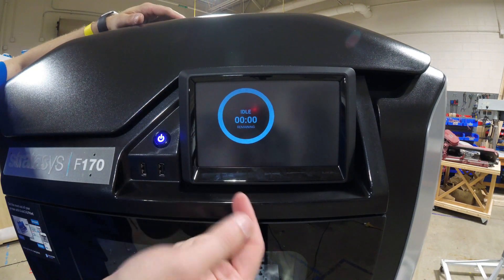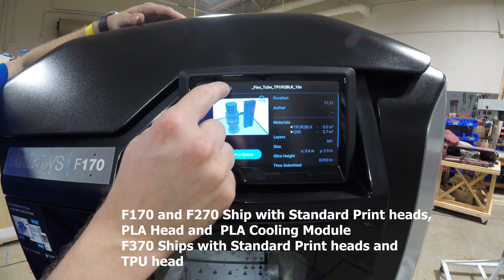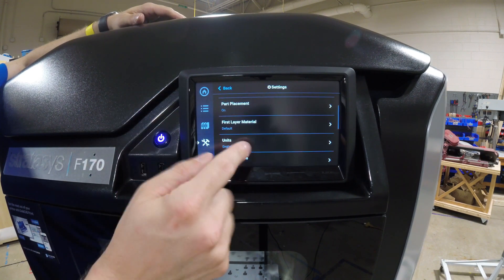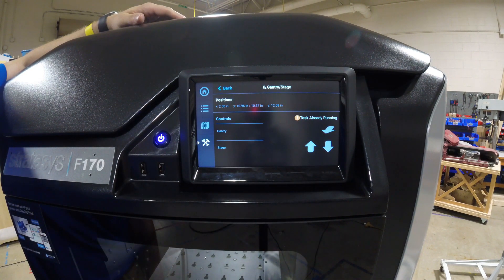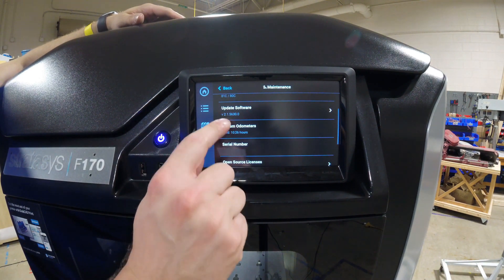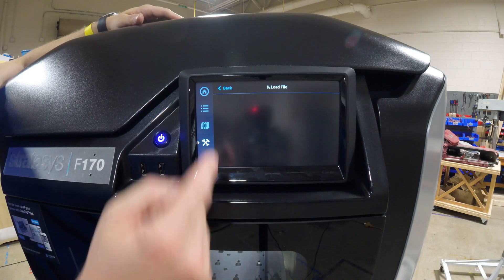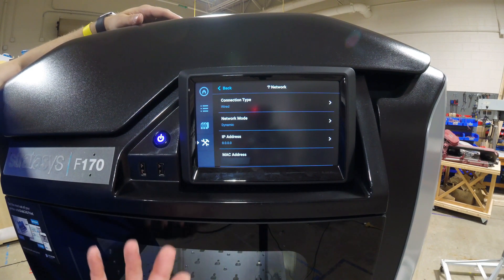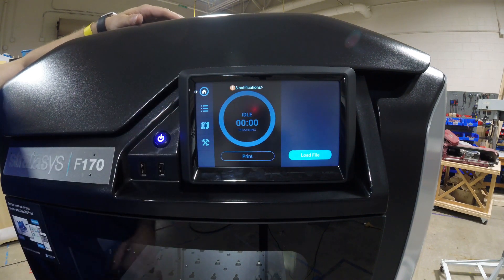Stratasys F123 Series 3D Printer Setup - Navigating the F123 Touchscreen Menus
In this video we give an overview of the various menus on the F123 touchscreen:
- Home screen: loading a job from a USB stick or internal memory
- Print Queue: adding a job directly to the queue from a USB stick or internal memory
- Material Screen: Briefly discussed because there is a separate video on material load/unload
- Tools: Settings, Calibrations, Tools, Networking, Power, Chamber Light screens / selections